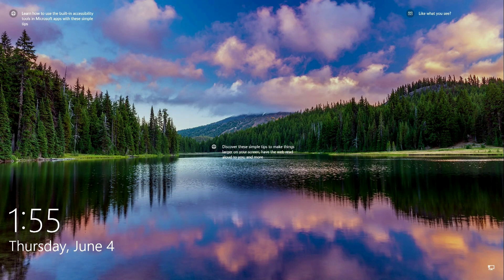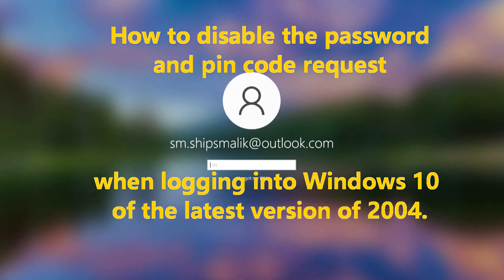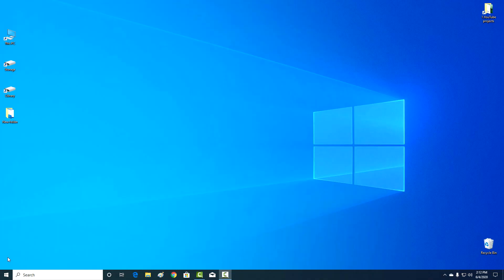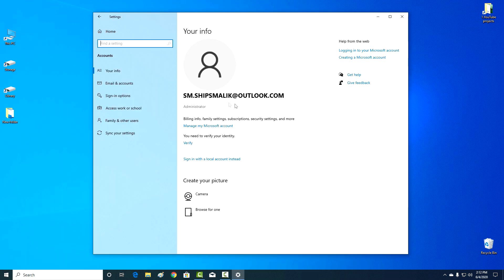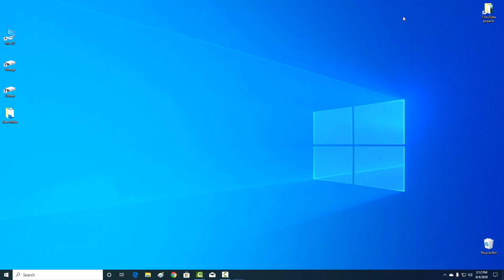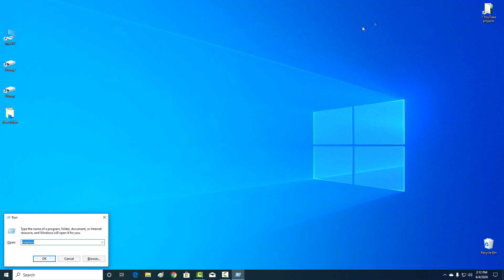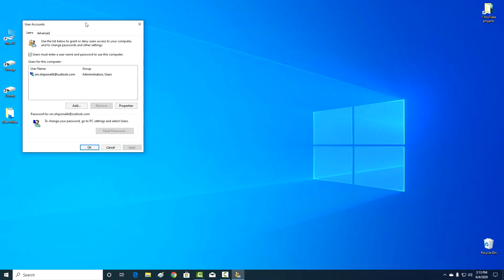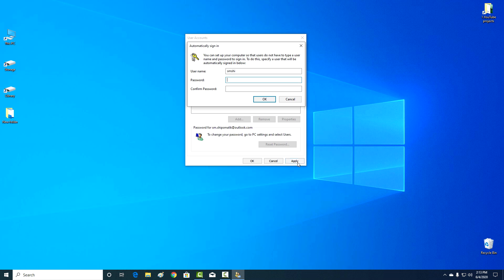How to disable the PIN and Password when entering Windows 10 and Lock Screen, Update 2004 and 20H2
✔You can also use PassFab 4WinKey to remove or reset local & admin password, delete or create Windows account in minutes.
Hello! How to remove a local account password:
do not write anything here, leave everything blank and click Next:
That's all.
  Good luck!